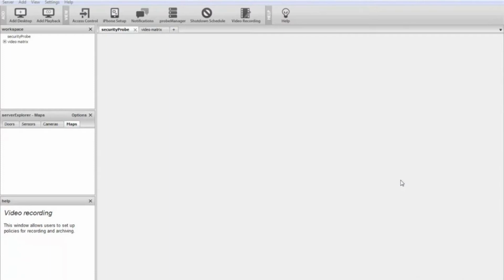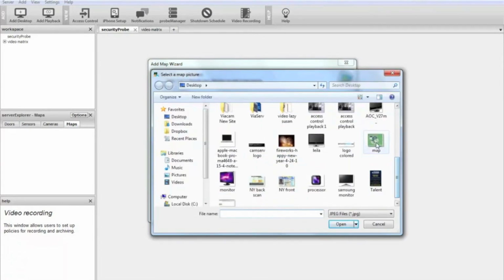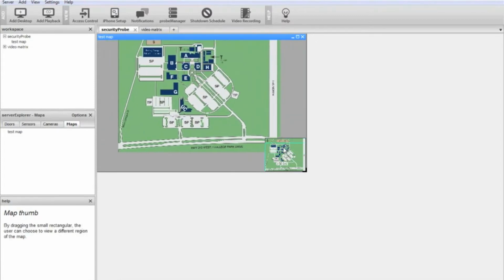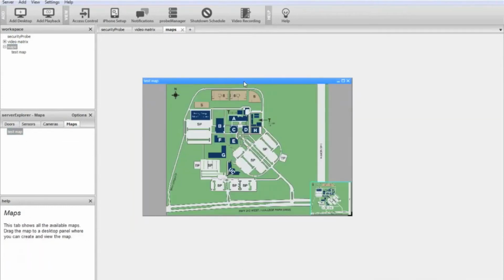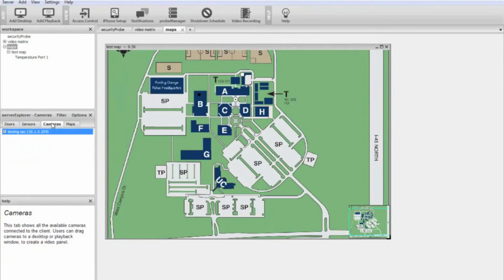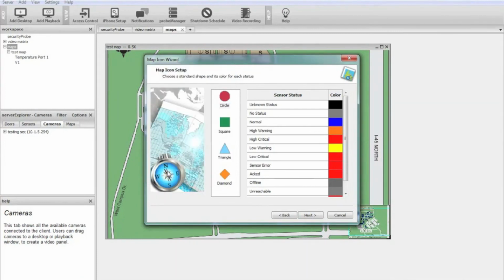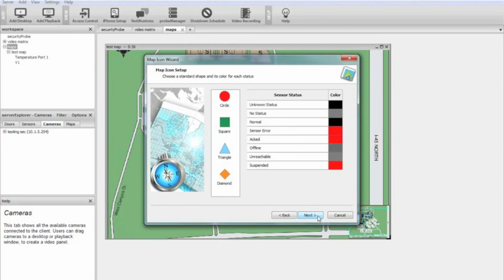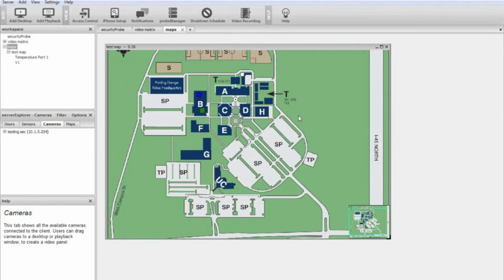Serverraum Monitoring mit AKCess Pro Server Management Software Teil 3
Einführung in die AKCess Pro Server Management Software Teil 3

Die von Didactum Security GmbH angebotene AKCess Pro Server Software bietet dem Anwender eine ganzheitliche Lösung in Sachen Infrastruktur Monitoring. AKCess Pro Server vereinigt Environmental Monitoring (Klima / Feuchte / Temperatur) mit Video Monitoring und gleichzeitige Access Control.

Mit dem vom offiziellen AKCess Pro Anbieter Didactum Security GmbH angebotenen AKCess Pro Server Monitoring Software haben Sie auch große Infrastrukturen stets im Überblick. Überwachen Sie von der Firmenzentrale aus auch Ihre entlegenen Niederlassungen / Co-Lokationen.

Im 3. Teil des AKCess Pro Server Produktvideos zeigen wir Ihnen, wie Sie Ihre Infrastruktur in Form einer Karte in der AKCess Pro Server Management Software abbilden können. Installierte Sensoren und Videokameras können per Drag `n` Drop in die Übersichtskarte eingetragen werden, so dass Zustandsänderungen oder Sicherheitsverletzungen sofort blinkend angezeigt werden.
Selbstverständlich können Sie auch Ihre Niederlassungen in die AKCess Pro Server Überwachungssoftware einbinden und so Ihre Infrastruktur von der Zentrale aus überwachen.
Per Mausklick können Sie sich so jederzeit ein Bild über den aktuellen Zustand Ihrer Gebäude und Anlagen machen.
Weitere Features der AKCess Pro Server Management Lösung sind u.a.
- zentrale Zugangskontrolle / Zugriffssteuerung
- zentrales Video-Management
- Überwachung von Umweltfaktoren, Stromzuständen oder der physischen Sicherheit mit Sensorik

Haben wir Ihr Interesse geweckt?

Über den Hersteller AKCess Pro: Der renommierte IT Monitoring Anbieter AKCess Pro (kurz AKCP Inc.) bietet seit 1981 innovative Lösungen zur Umgebungs- und Sicherheitsüberwachung sensibler IT Infrastrukturen wie Rechenzentren und ITK-Anlagen an.

Sicherlich haben Sie schon etwas von unseren sensorProbe und securityProbe Mess- und Monitoring System und den zugehörigen intelligenten IP Sensoren gehört. Gerne berät Sie der offizielle AKCP Importeur Didactum rund um das Thema 24/7 Überwachung Ihrer IT Infrastruktur.

Wir freuen uns auf SIE!

Sound produced @ Ocean Wave Studios by Werner Theunissen exclusively for Didactum® GROUP.